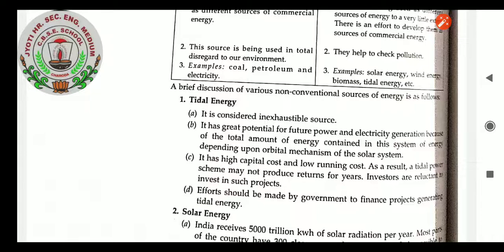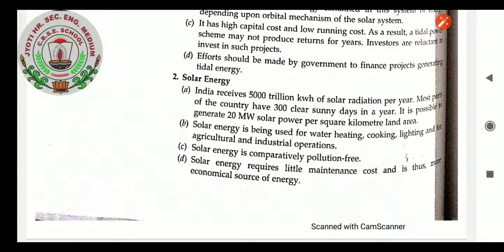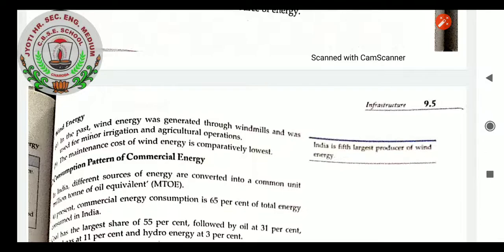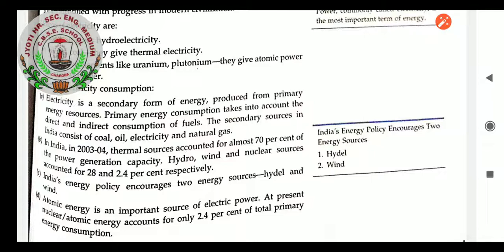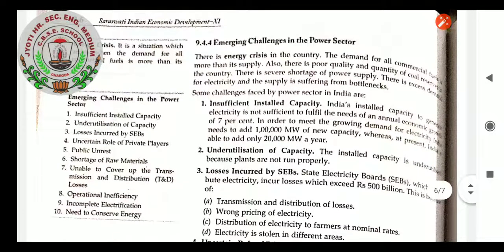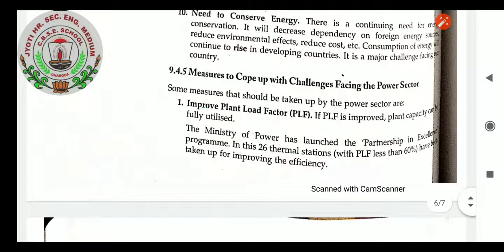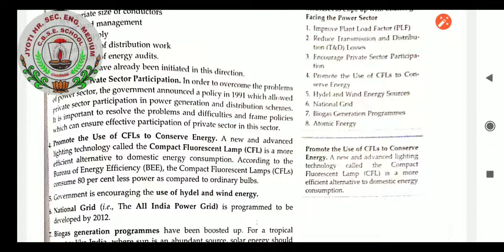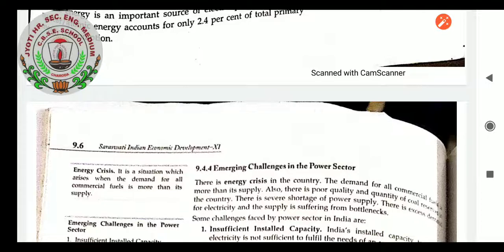18 jan 22 economic 12